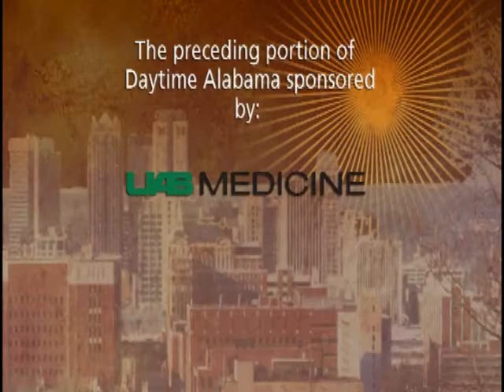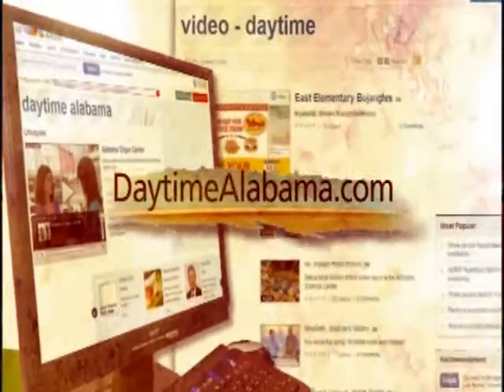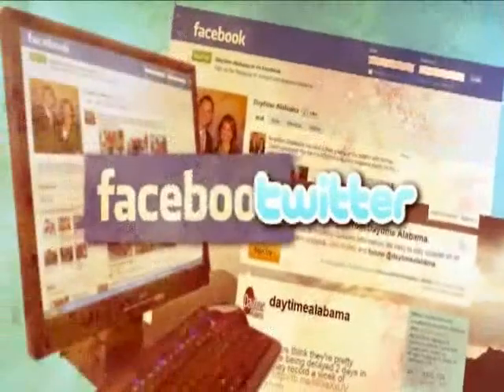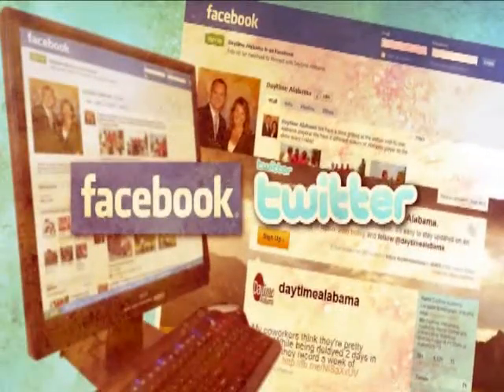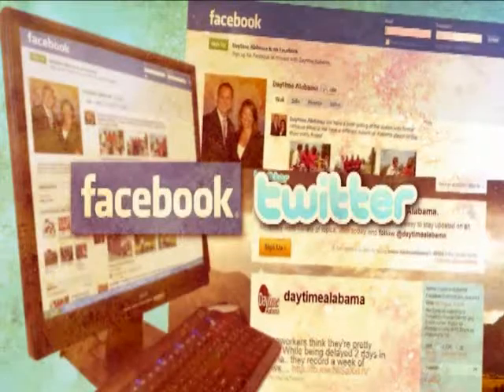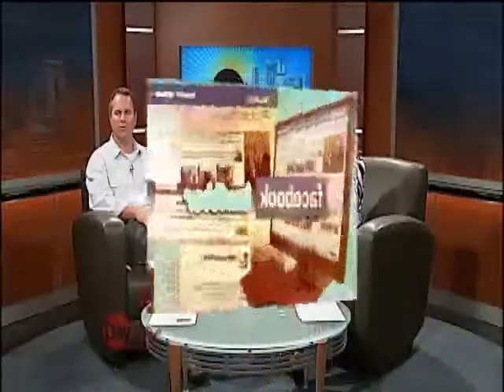UABMedicine.org | Peripheral Vascular Disease Risk Factors, Symptoms, & Treatments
Peripheral Vascular Disease, or PVD, occurs when arteries in the lower extremities become narrow or blocked. Vascular Surgeon Mark Patterson, MD, explains the symptoms, causes, and ways to treat PVD on Daytime Alabama on WVTM-TV, Channel 13, in Birmingham, Ala.